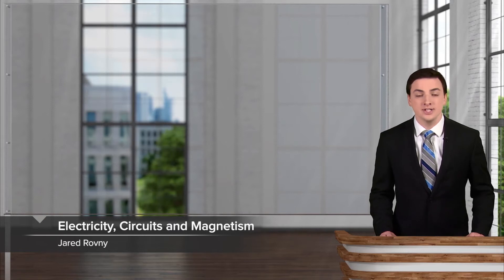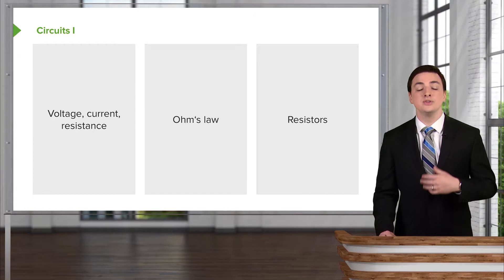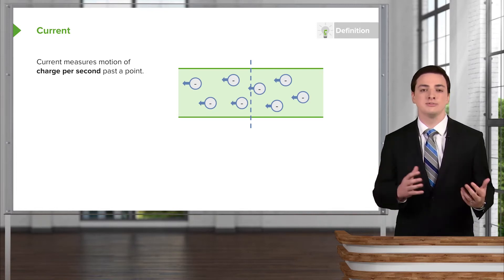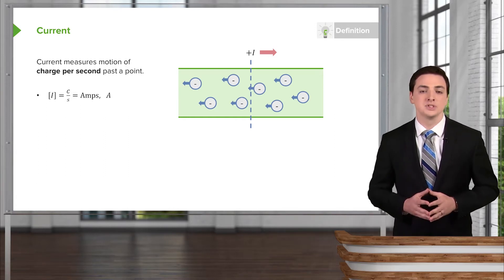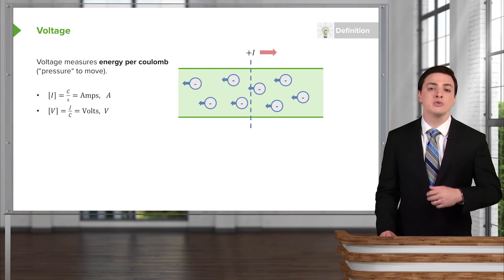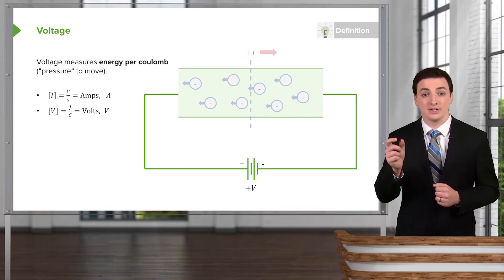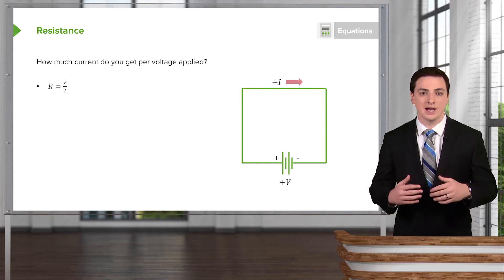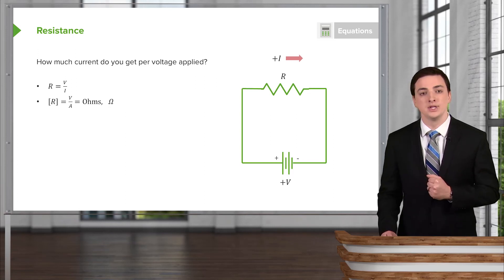Electricity, Circuits & Magnetism – Physics | Lecturio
This video “Electricity, Circuits & Magnetism” is part of the Lecturio course “Physics” ► WATCH the complete course

► LEARN ABOUT:
- Structure of the course
- Circuits I
- Current
- Voltage
- Resistance

► LECTURIO is your single-point resource for medical school:
Study for your classes, USMLE Step 1, USMLE Step 2, MCAT or MBBS with video lectures by world-class professors, recall & USMLE-style questions and textbook articles. Create your free account now